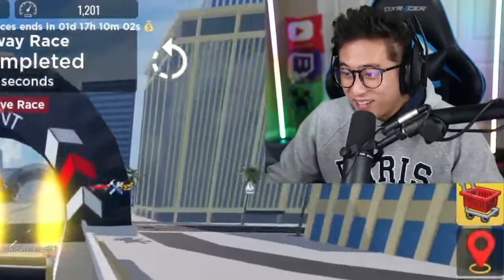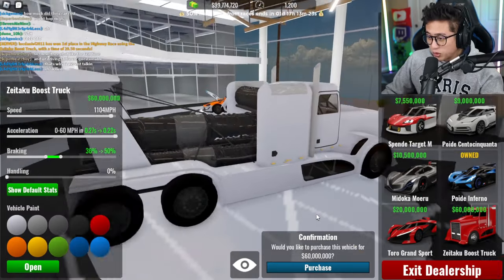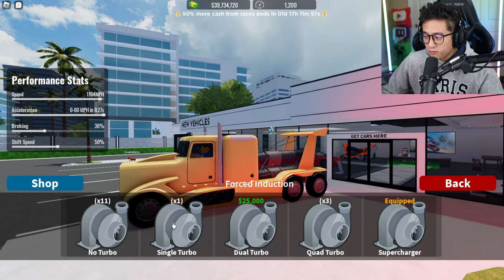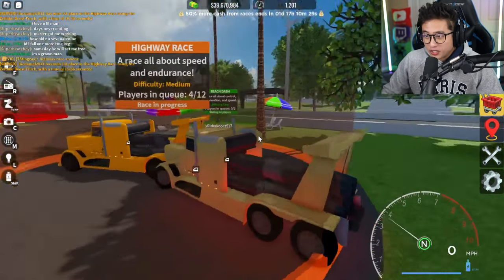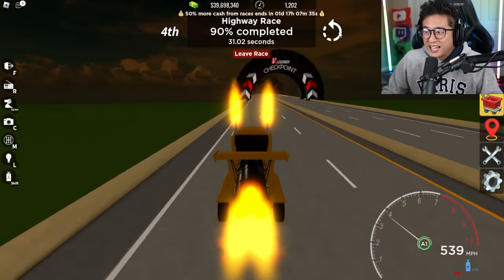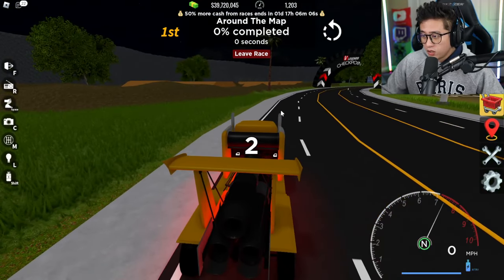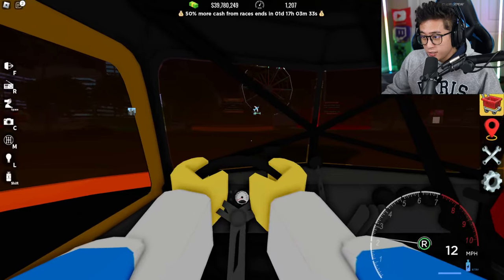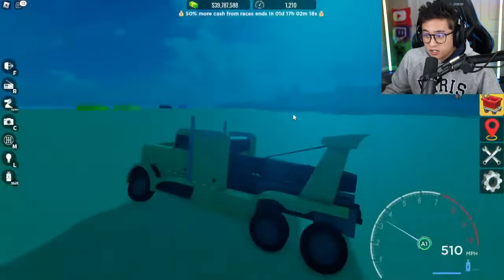I Just Bought This $60,000,000 JET TRUCK That Goes 1000+ MPH In Vehicle Legends!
COMMENT YOUR NEXT VIDEO IDEAS BELOW AND YOUR IDEDA MIGHT BE THE NEXT VIDEO!